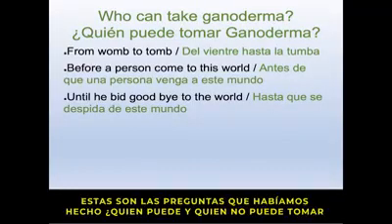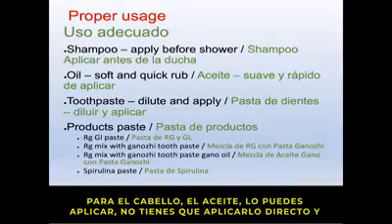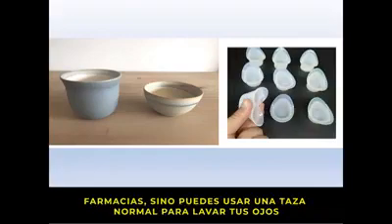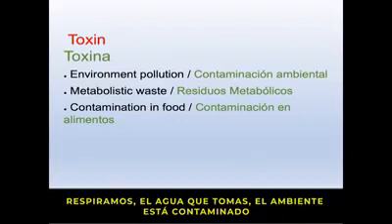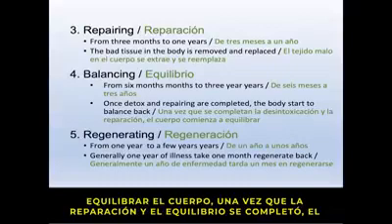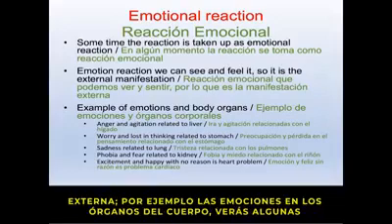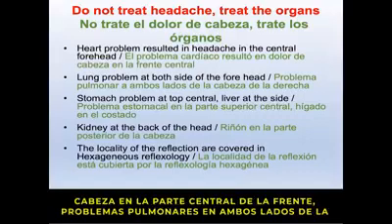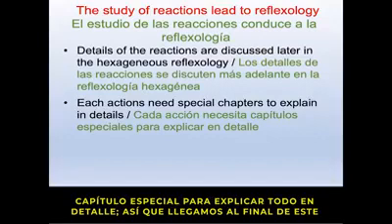Ganoterapia con Datuk Dr. Lim Siow Jin - Parte 3 | DXN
DXN Colombia.